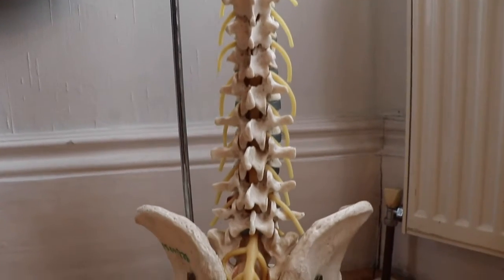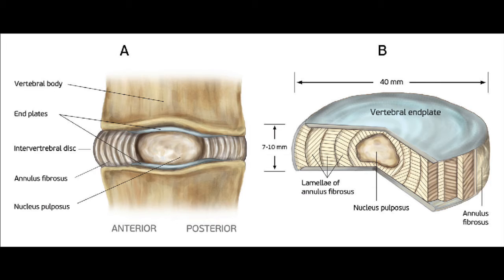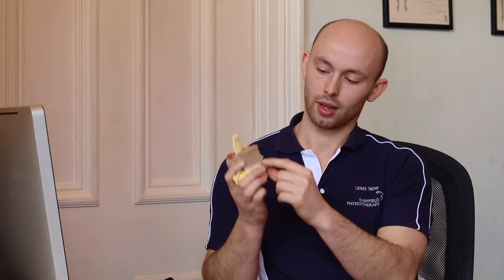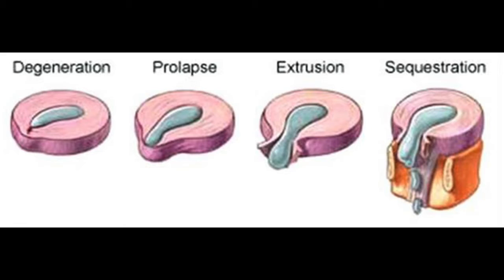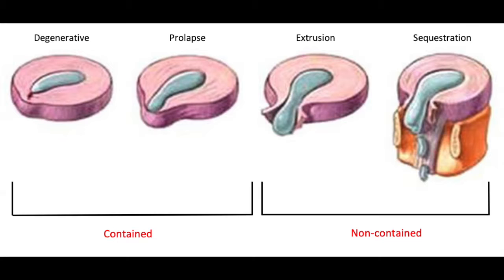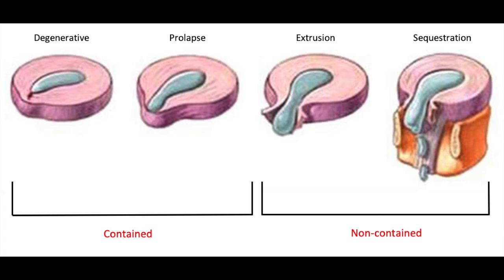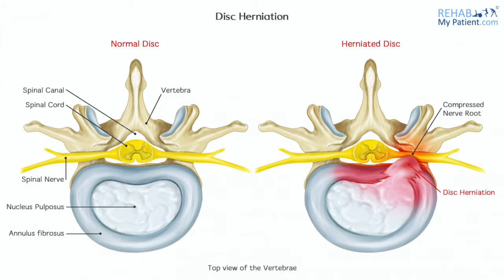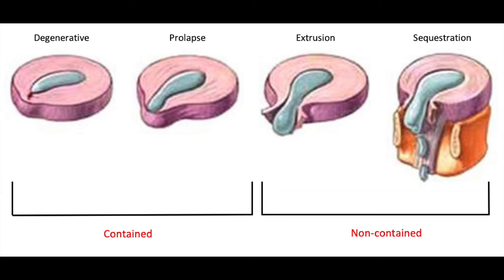Understanding "Slipped Discs" and How To Treat Them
This video looks at the anatomy of the lumbar intervertebral disc, what happens when it bulges and how this is classified, it explores the symptoms you might expect, and what treatments could be appropriate.